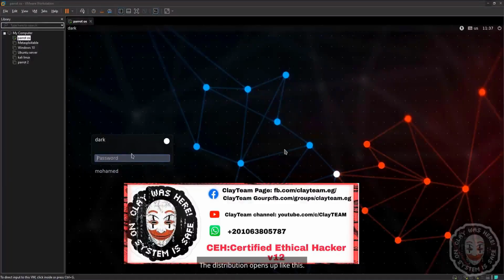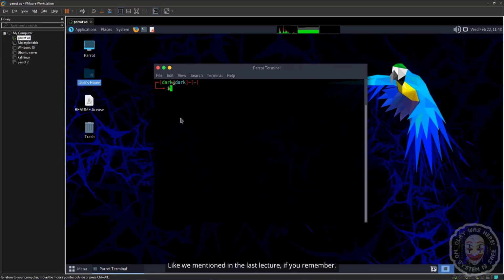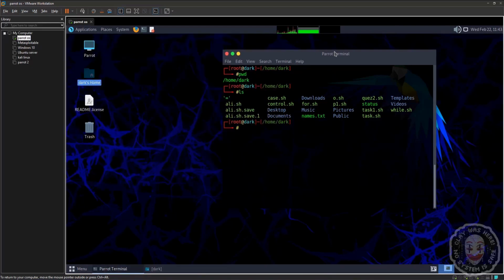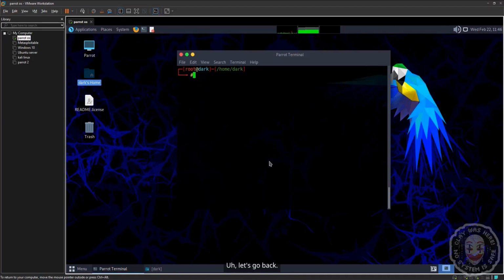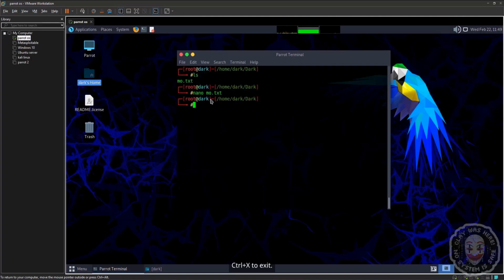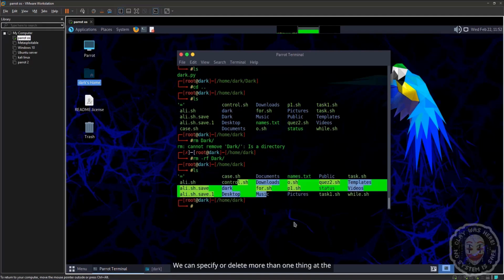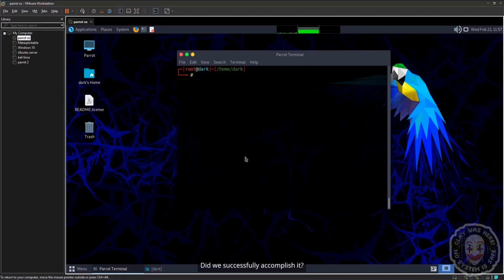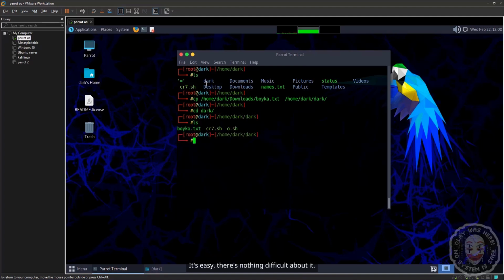Basic WiFi Hacking Course: Commend Line For Linux